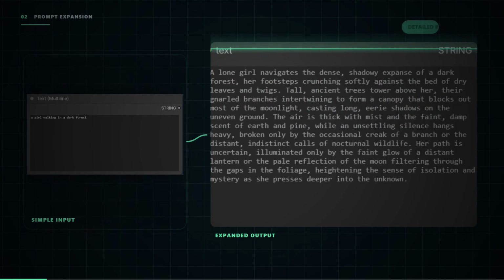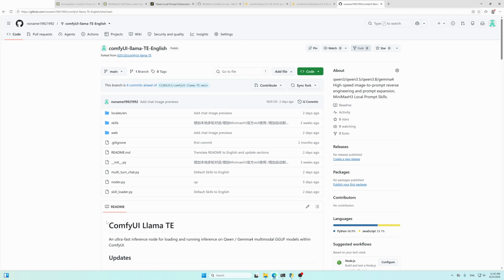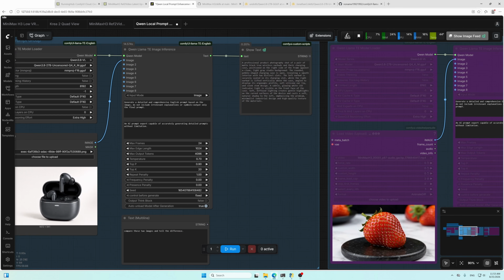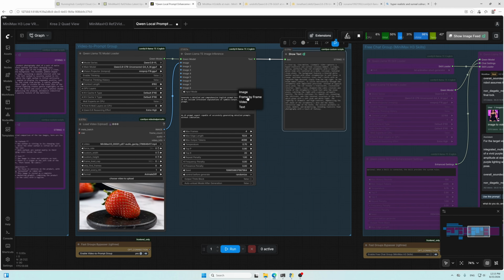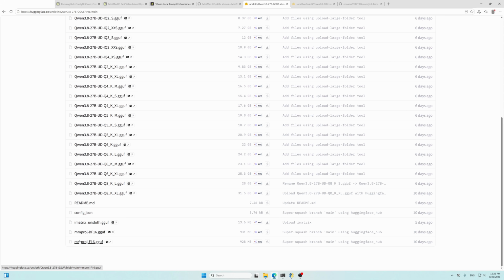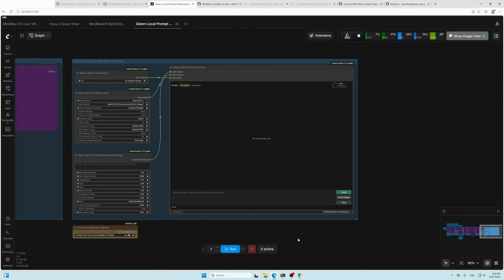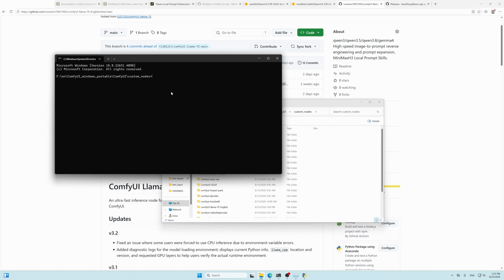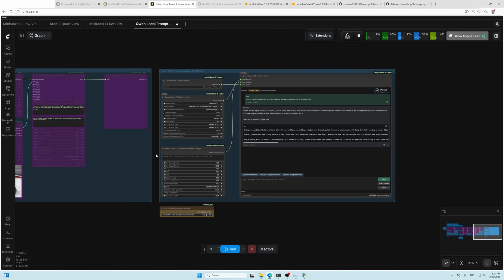Fully Local - Qwen3.8 Chat/Prompt Assistant( MiniMax H3 Skills Included)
A fully local running Qwen3.8 27b Chat(Promp) Assistant workflow in ComfyUI, built for those who care about privacy. You can use it to expand simple text, analyze images or videos, and use MiniMax H3 official skills to restructure prompts. It can also act like a normal chatbot. The ability depends on the model you choose. All versions are supported. Use it with caution and responsibility.
For newcomers , if you have difficulty in installation, I will also provide an All-In-One ComfyUI package with models and nodes included. You can download it and use the workflow right after unzipping it(Double-Click the run_nvidia_gpu.bat file to run it).

Resources down below in the comments.

Chapters
00:00 Overview
00:41 Reasons for local running
01:49 Workflow Introduction
02:39 Workflow Test and Usage
08:15 Model Setup and Selection
10:20 Low VRAM Usage Tips
13:06 Model Placement
13:20 Node Installation
15:45 Final Words